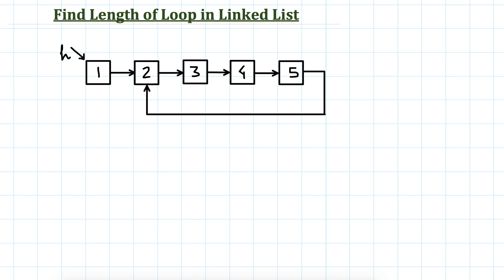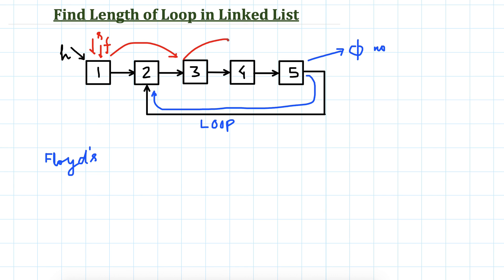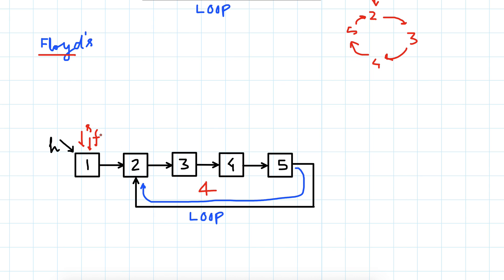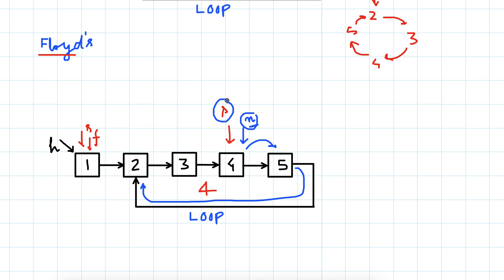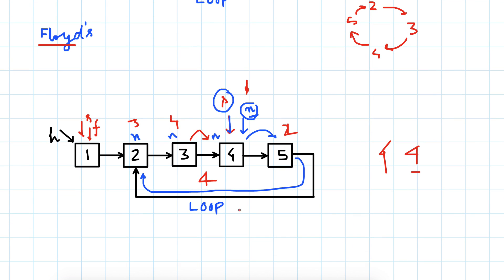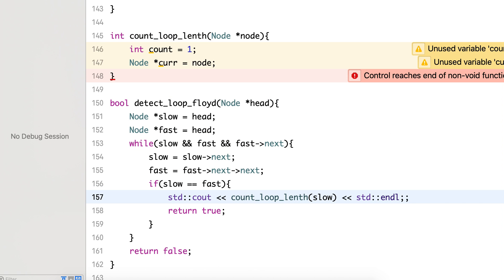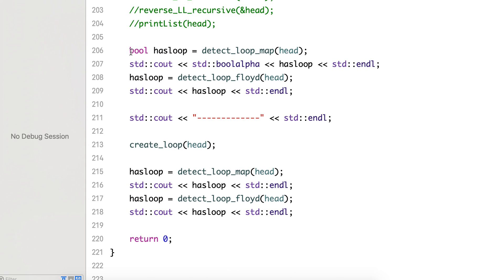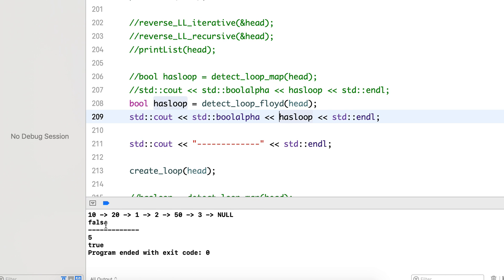Find Length of Loop in Linked List | C++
How to find Length of Loop in Linked List using Floyd's Algorithm.
Explanation and implementation in C++.
Best Books For Data Structures & Algorithms for Interviews:
1. Cracking the Coding Interview
2. Cracking the Coding Interview Paperback
3. Coding Interview Questions - Narasimha Karumanchi
4. Data Structures and Algorithms Made Easy - N. Karumanchi
5. Data Structures & Algorithms made Easy in Java - N. Karumanchi
6. Introduction to Algorithms - CLR - Cormen, Leiserson, Rivest